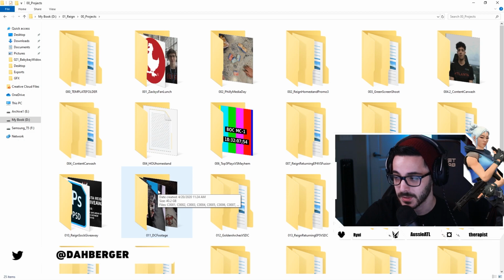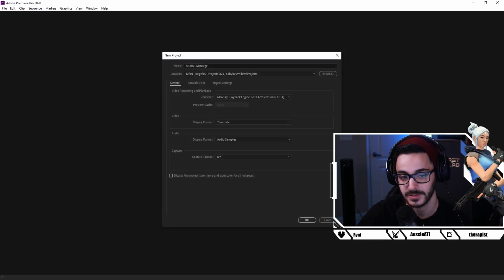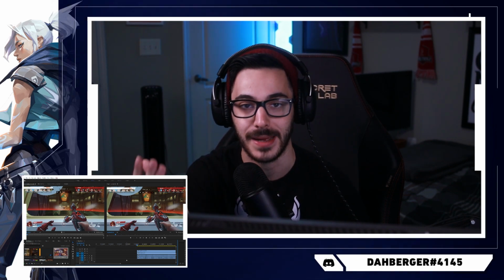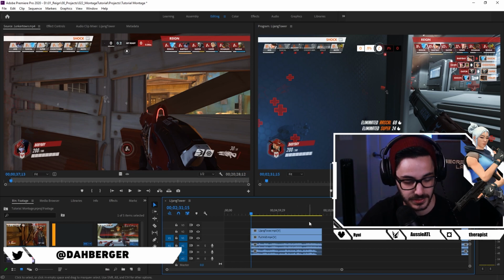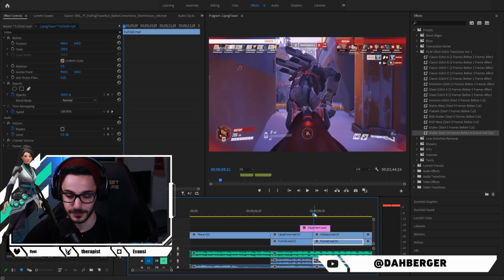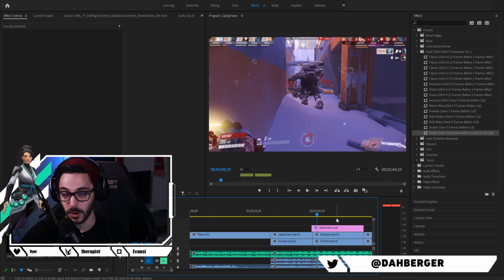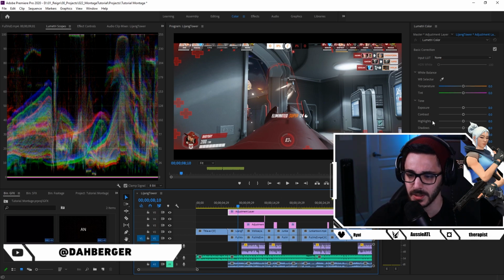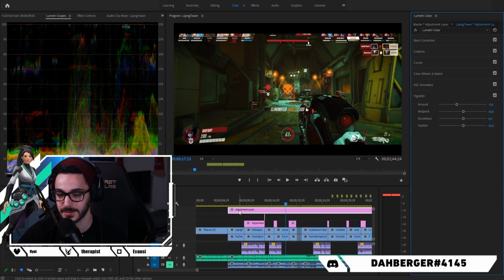How To Make An Overwatch Montage 2020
A fully comprehensive guide on how to make an Overwatch Montage from scratch! All timecodes posted below for your viewing pleasure. Be sure to follow me on all socials!

Who am I- 0:22
File Set Up- 1:21
Recording POVs- 3:20
Creating Project- 6:11
Syncing Audio to the Match- 7:50
Cutting Highlights- 11:05
Marking Audio- 13:22
Cutting Kills to Beats- 16:21
Transitions- 20:20
Fine Tuning Cuts- 25:52
Mixing Audio- 27:59
Color Correction/ Style- 31:43
Titles & Endcards- 36:40
Final Montage- 39:30

-My Gear-
Stream Deck
Streaming Lens